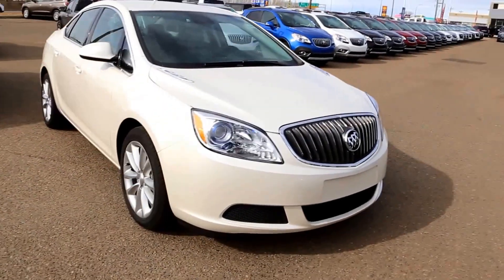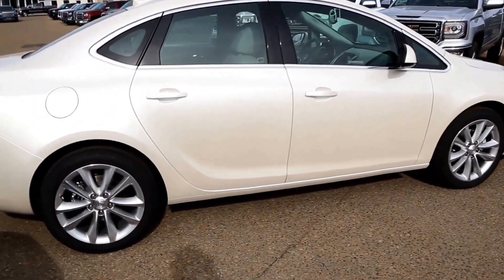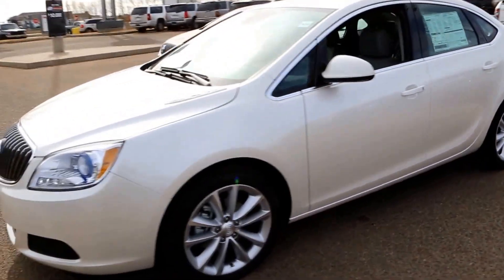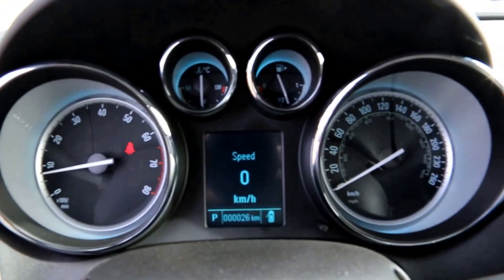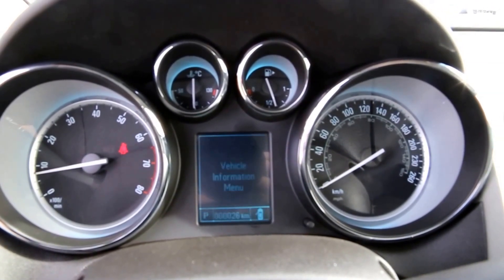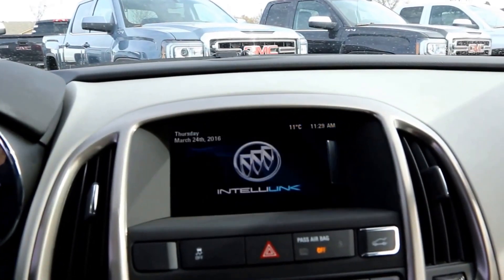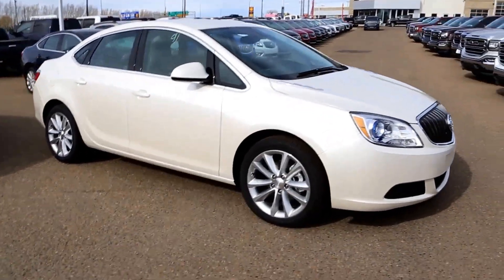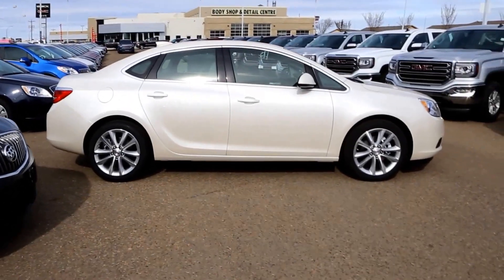Brand new 2016 Buick Verano for sale in Medicine Hat, AB